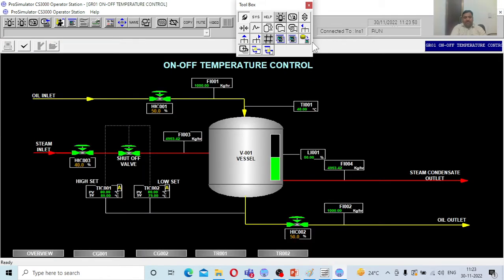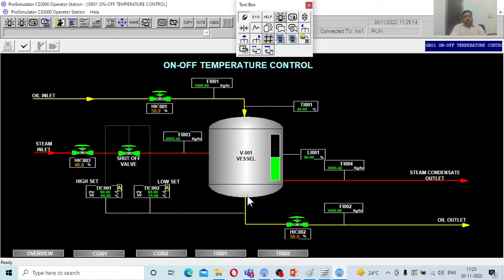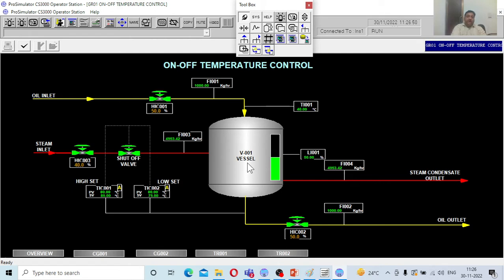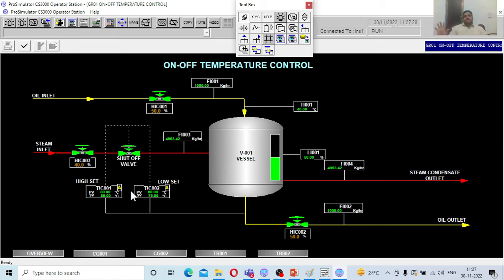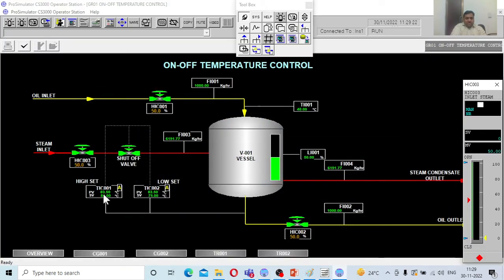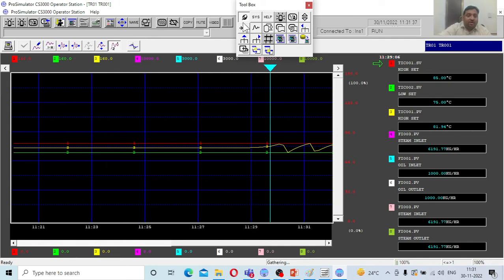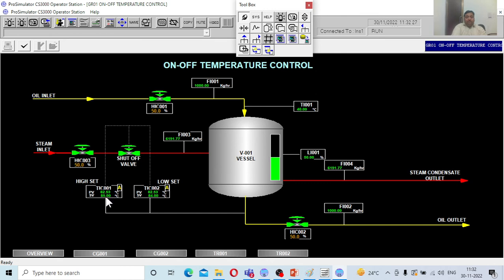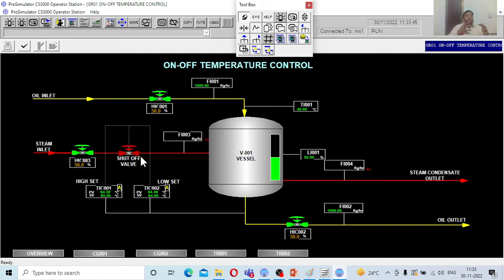(3) On-Off temperature Control...simulator Training...(Process Dynamics and Control)